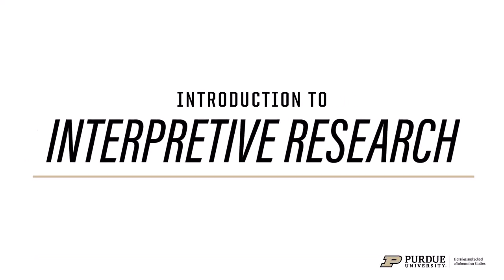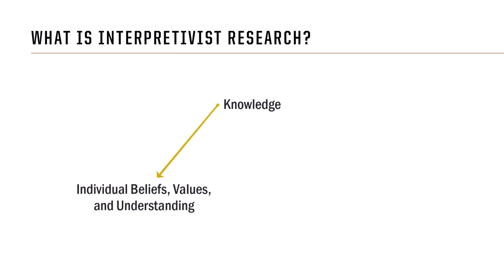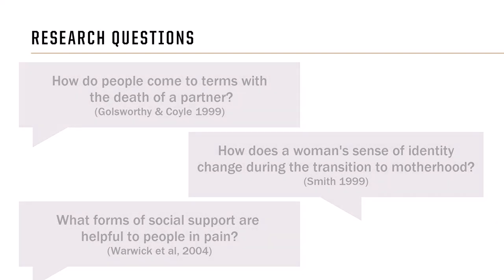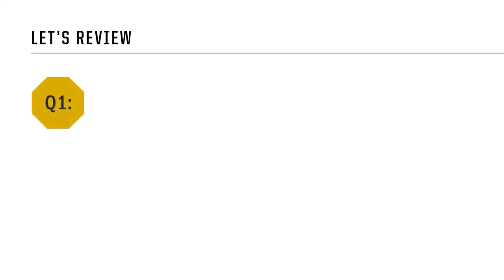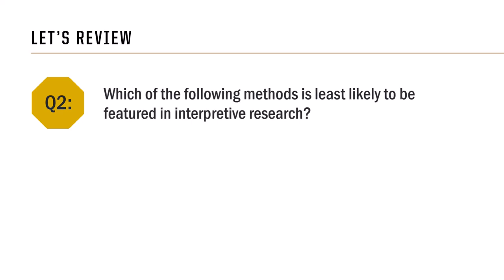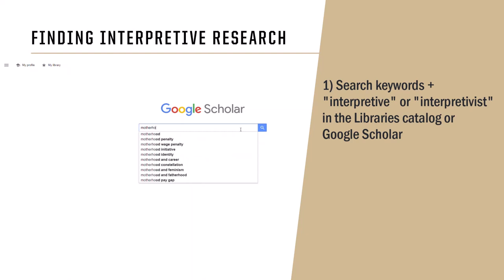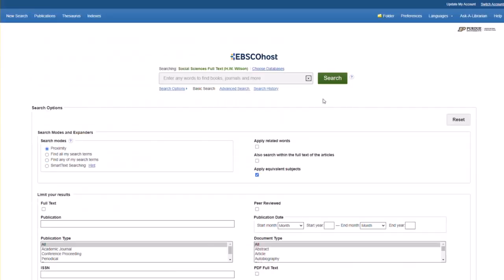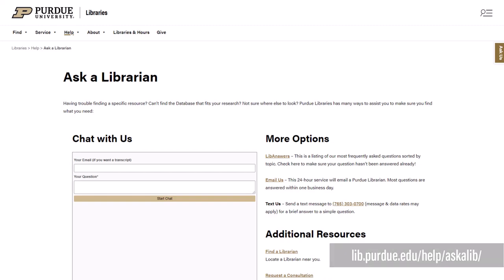Introduction to Interpretive Research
This brief video introduces interpretive research, questions and methods used in this research approach, provides some tips to locating interpretivist research studies. Links referenced in the video include the Purdue Library Research Guide page on interpretive research and Ask a Librarian, both links are listed below.